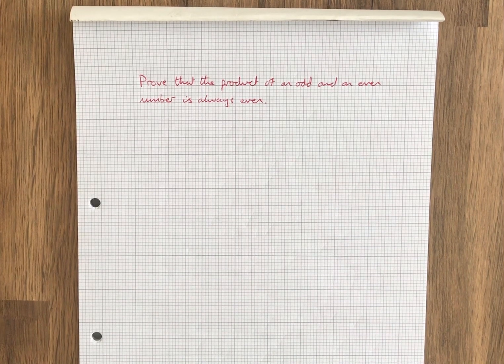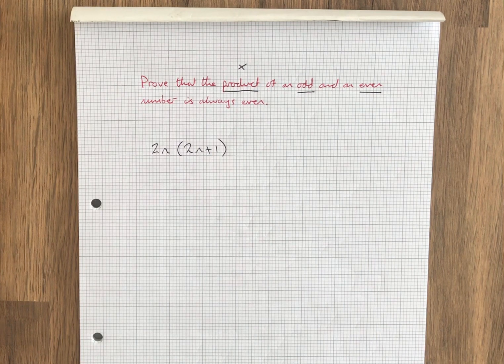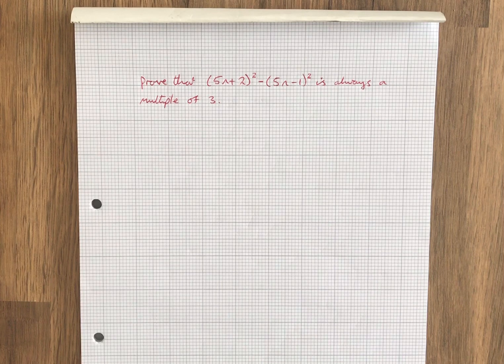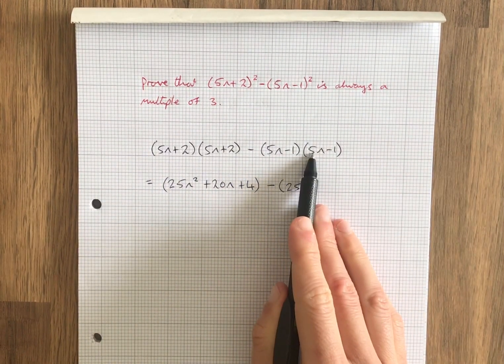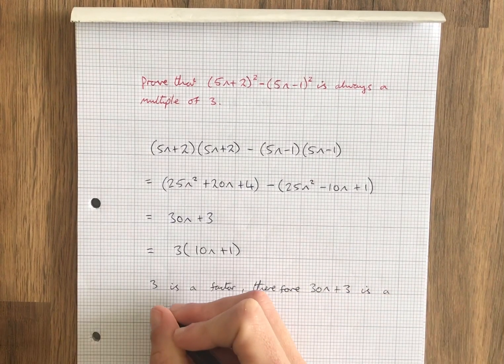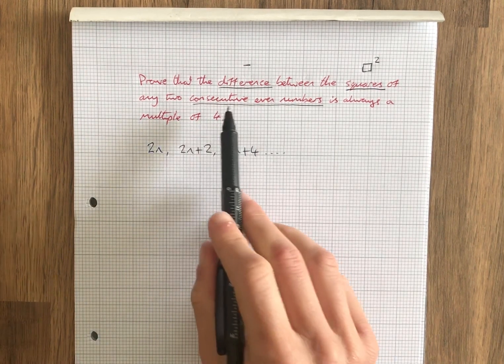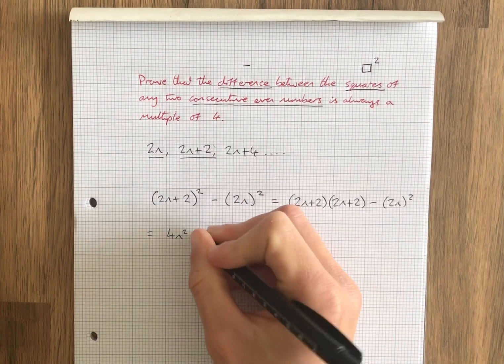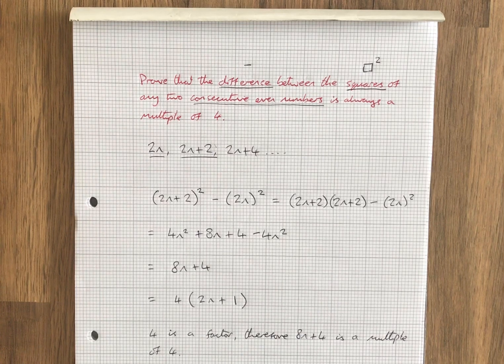Algebraic Proof Examples involving Products and Squares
A video containing 3 examples of algebraic proofs involving product and squares.